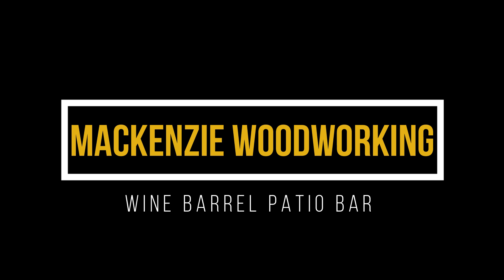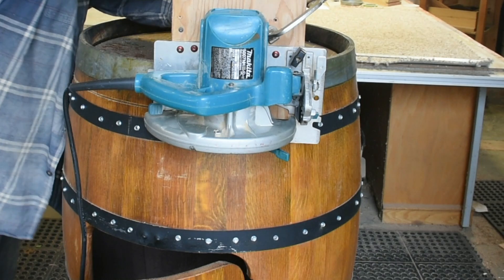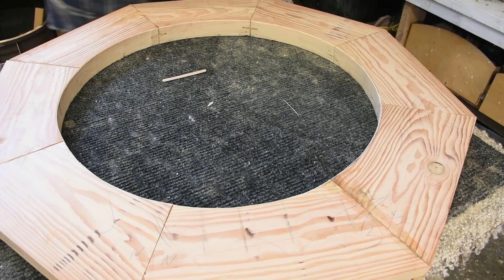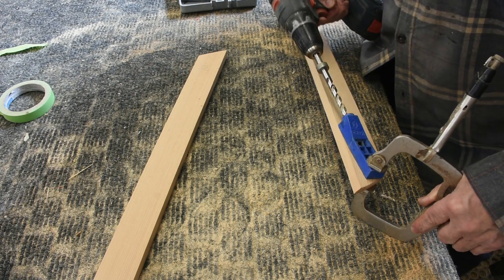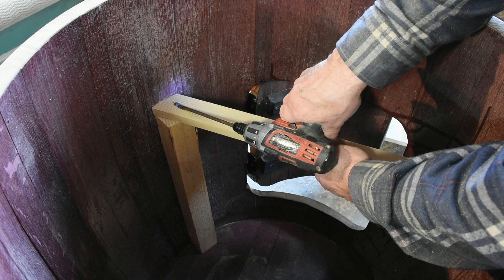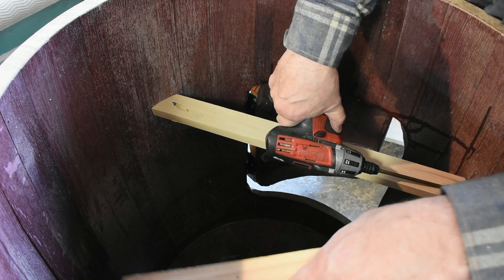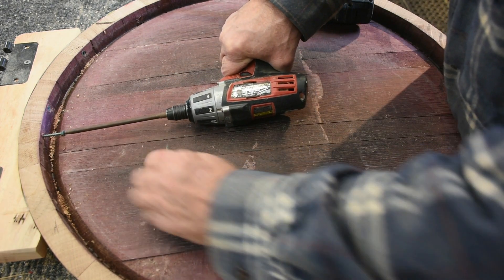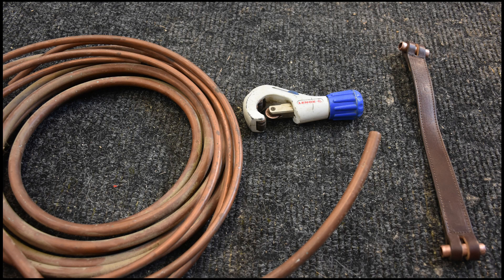Building a Wine Barrel Patio Bar (Part 3)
Welcome to Part 3 of my Wine Barrel Patio Bar build. This final episode shows how it all finally comes together as a unique patio bar.

Don't forget to go back and check out Parts 1 and 2 if you haven't seen them @MackenzieWoodworking